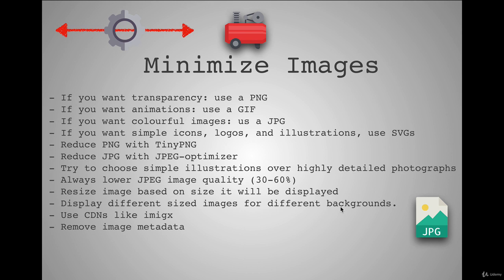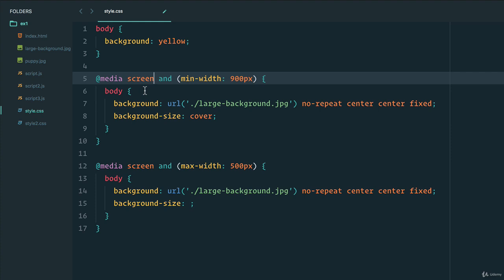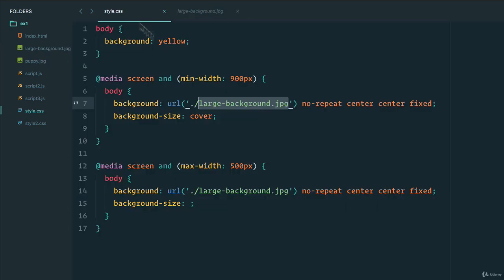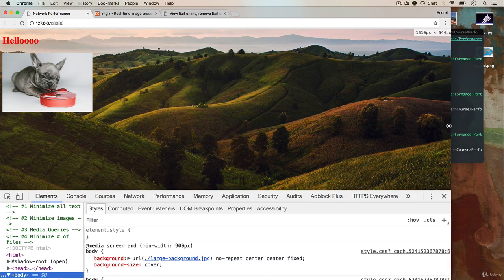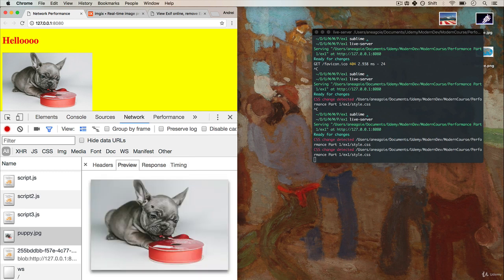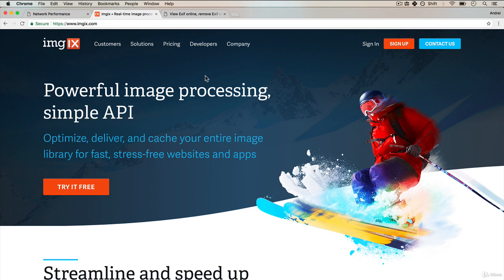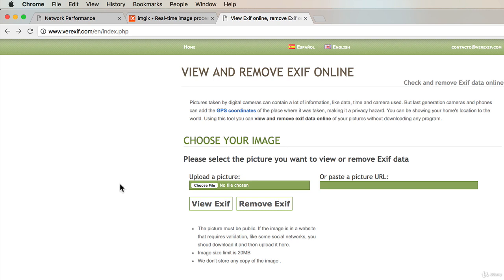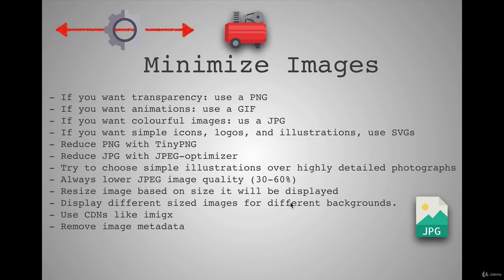3. Performance Part 1 (6-13)(3)